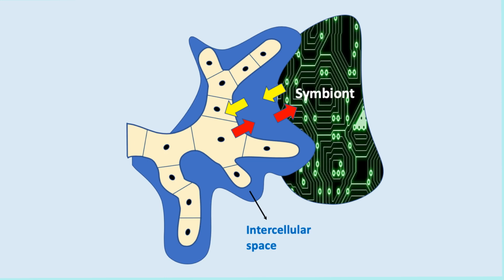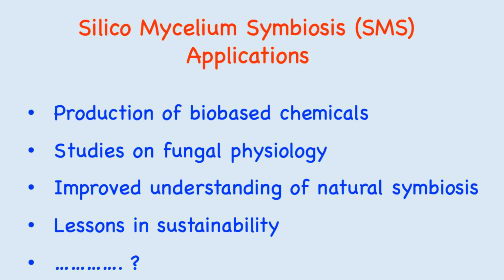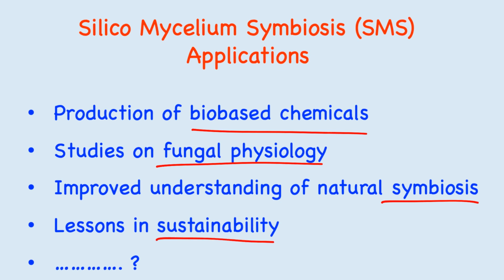SMS concept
Silico Mycelium Symbiosis. A 7 min outline of the project.